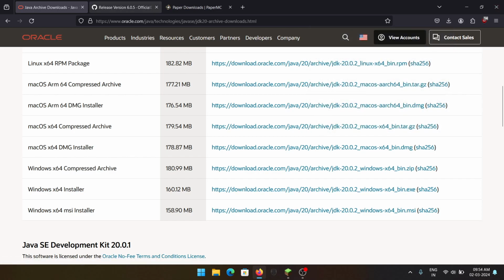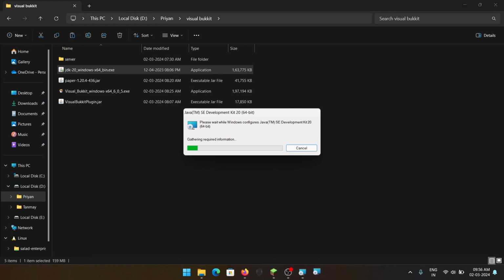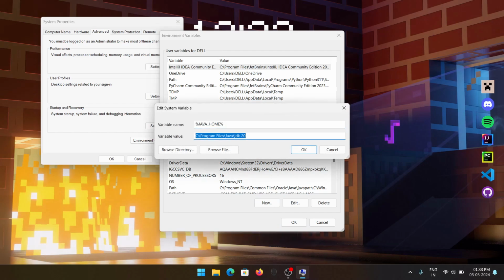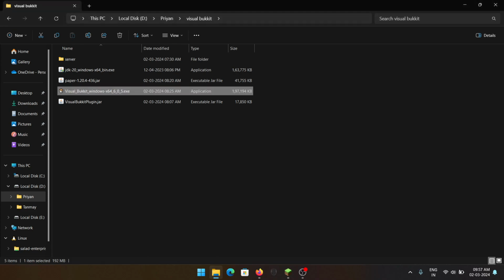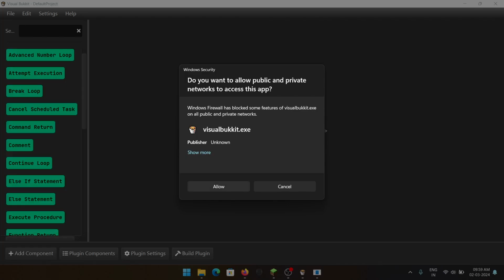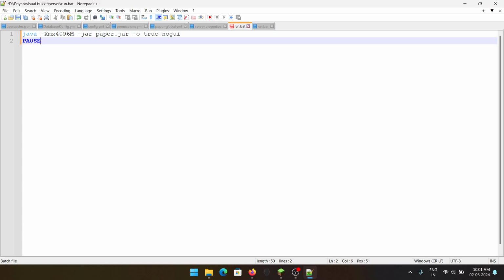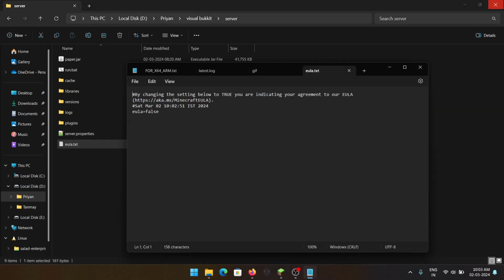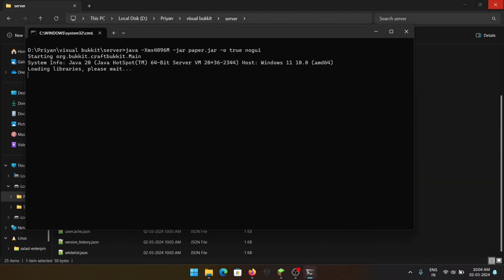Introduction to Visual Bukkit and some basic setups | Visual Bukkit tutorial #1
Paper run.bat file lines:
java -Xmx4096M -jar paper.jar -o true nogui
PAUSE

My discord username: Reaper_17#1815

Chapters:
0:00 Intro
0:19 Q.1 Why is VB6 better than VB5?
2:26 Q.2 Why is VB in general better than java coding for beginners?
3:34 Setup-1 Installing Java
8:50 Setup-2 Installing Visual Bukkit 6
11:03 Setup-3 Making a working Paper server
16:10 Outro (Some messages)

Waiting Background track: Elevator music